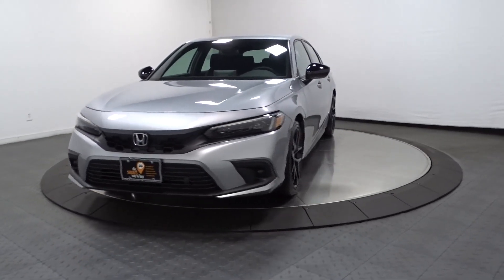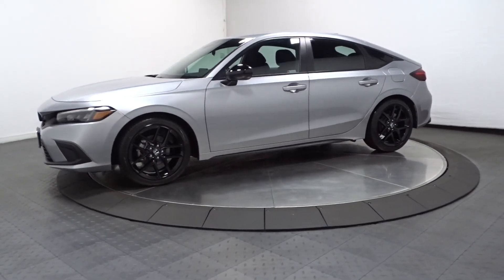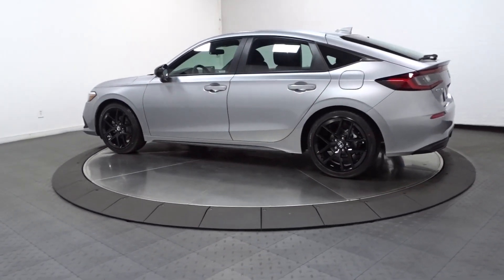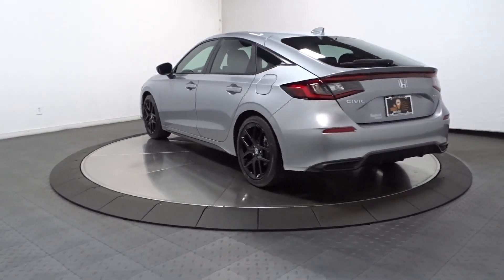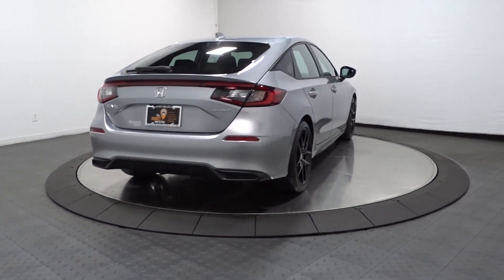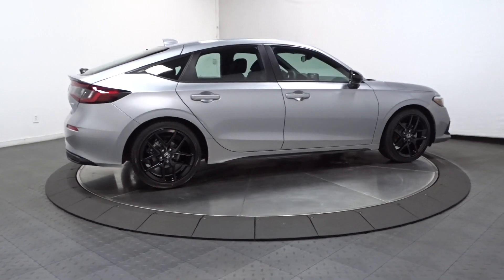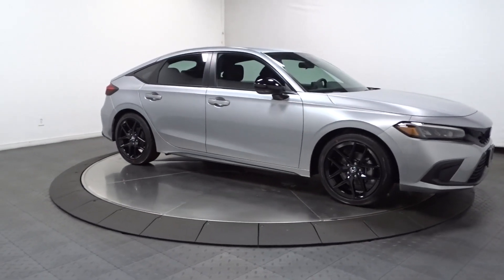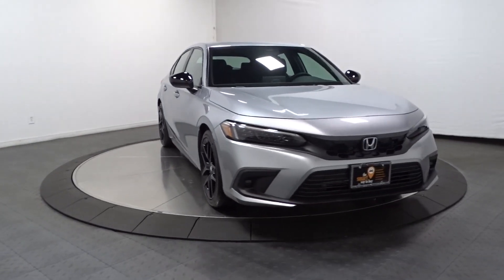2024 Honda Civic Hillside, Newark, Union, Elizabeth, Springfield, NJ 245948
Lunar Silver Metallic New 2024 Honda Civic Sport available in Hillside, New Jersey at Route 22 Honda. Servicing the Newark, Union, Elizabeth, Springfield, NJ area.

Silver 2024 Honda Civic Sport FWD CVT 2.0L I4 DOHC 16V Black Artificial Leather.brbrRecent Arrival! 29/37 City/Highway MPG